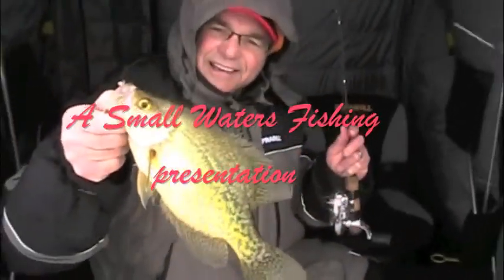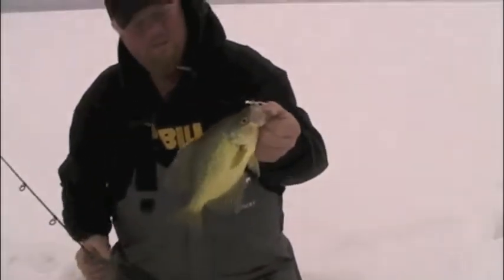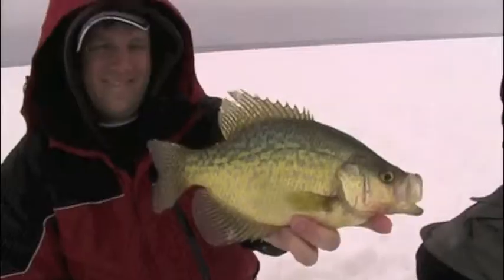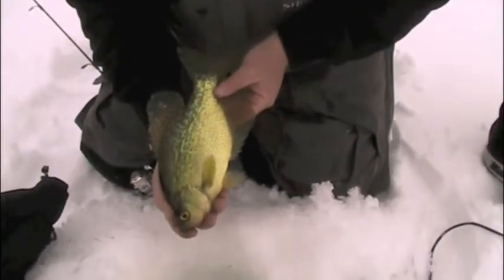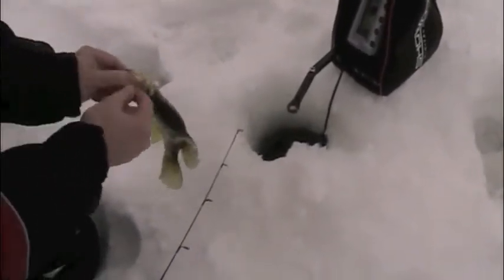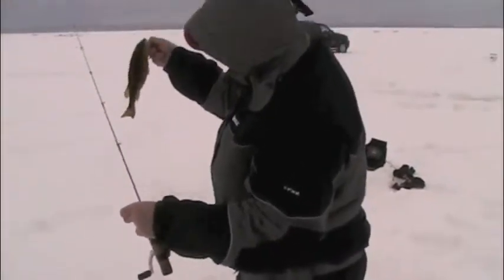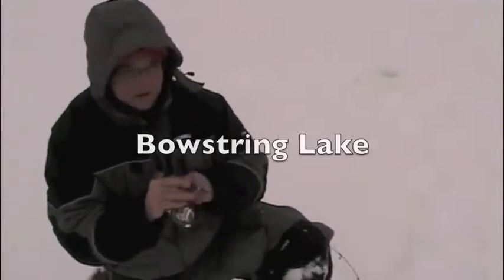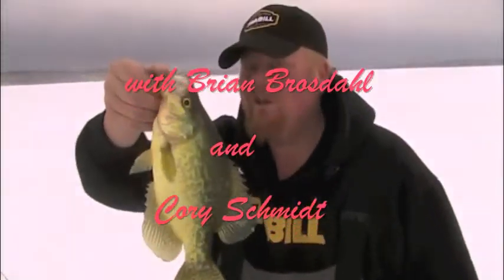Ice Fishing Grand Rapids MN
Mike Pehanich of SMall Waters FIshing fishes Bowstring Lake near Grand Rapids, Minnesota, in late February for crappie with ice fishing experts Brian "Bro" Brosdahl and Cory Schmidt.